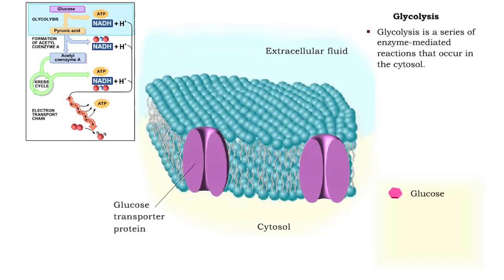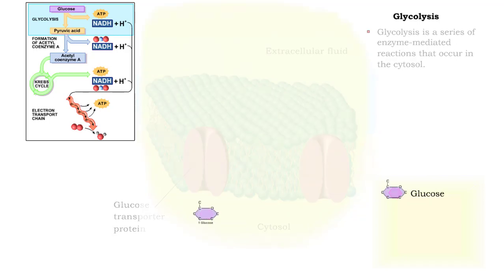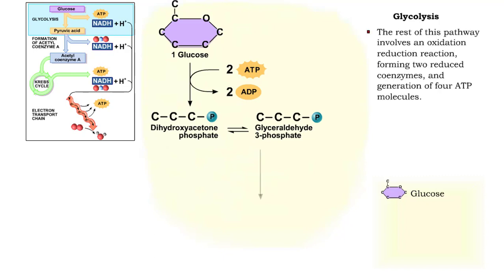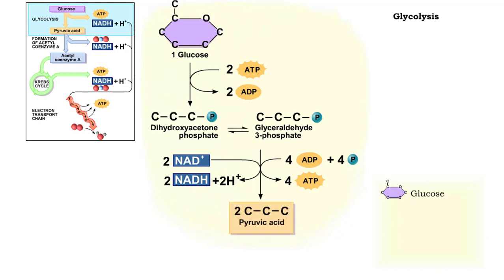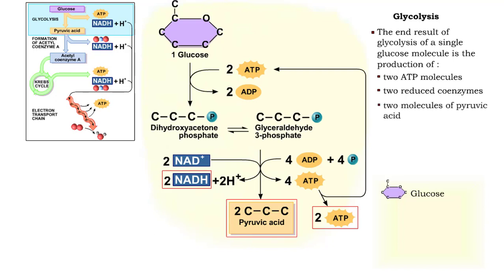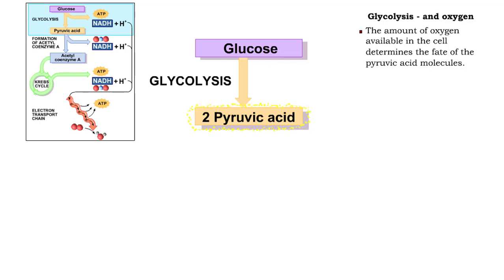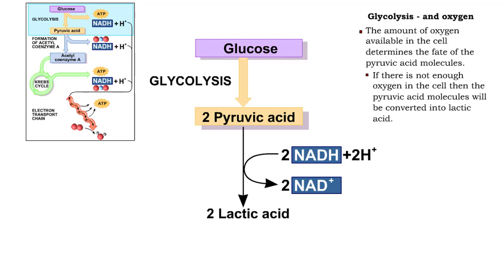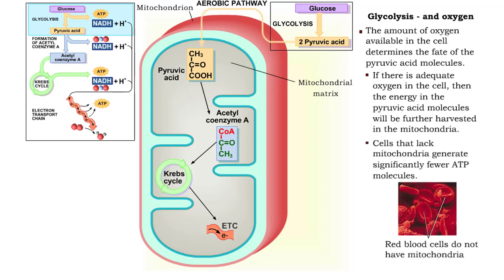Glycolysis - and oxygen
The first reactions involve a single 6-carbon glucose sugar undergoing phosphorylation using two ATP molecules and resulting in two 3-carbon compounds.

• The rest of this pathway involves an oxidation reduction reaction, forming two reduced coenzymes, and generation of four ATP molecules.

• The end result of glycolysis of a single glucose molecule is the production of :
• two ATP molecules
• two reduced coenzymes
• two molecules of pyruvic acid

 • The amount of oxygen available in the cell determines the fate of the pyruvic acid molecules.
• If there is not enough oxygen in the cell then the pyruvic acid molecules will be converted into lactic acid.

• If there is adequate oxygen in the cell, then the energy in the pyruvic acid molecules will be further harvested in the mitochondria.
• Cells that lack mitochondria generate significantly fewer ATP molecules.
• Red blood cells do not have mitochondria

Oxidation-Reduction reactions are one category of reactions important in energy transfer.
Oxidation involves the removal of electrons from an atom or molecule. An example is the conversion of lactic acid to pyruvic acid.

Reduction involves the addition of electrons to a molecule. An example is the conversion of pyruvic acid to lactic acid.

When a substance is oxidized, the liberated hydrogen atoms are transferred by 2 coenzymes to another compound. These are nicotinamide adenine dinucleotide (NAD) and flavin adenine dinucleotide (FAD).

Oxidation and reduction are always coupled. That is why the two reactions together are called oxidation-reduction or redox reactions.

Some of the energy released during oxidation reactions is captured when ATP is formed. A phosphate group is added to ADP (phosphorylation) along with energy to form ATP. A high-energy bond is indicated by a “squiggle.”

Carbohydrate metabolism is, in reality, mostly glucose metabolism. The body’s use of glucose depends on the needs of cells. These needs include:
ATP production
Amino acid synthesis
Glycogen synthesis
Triglyceride synthesis